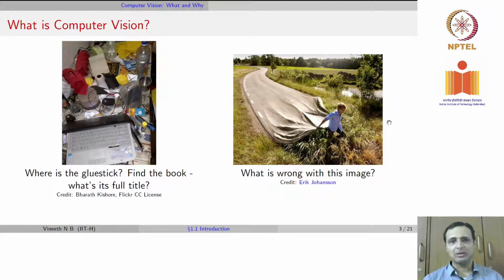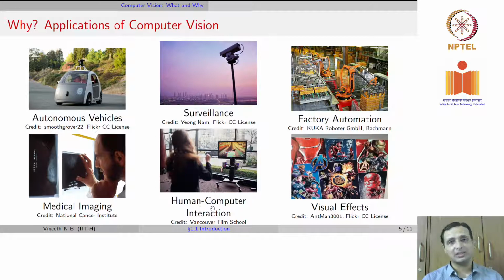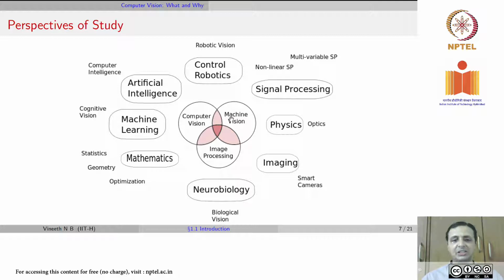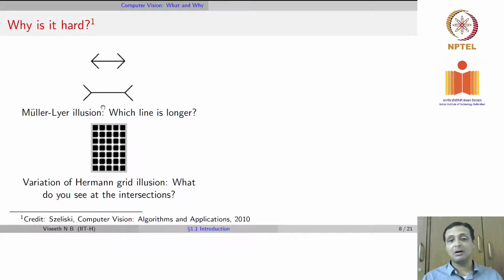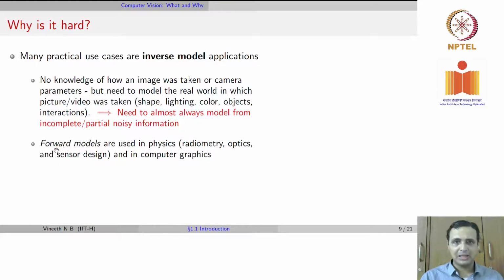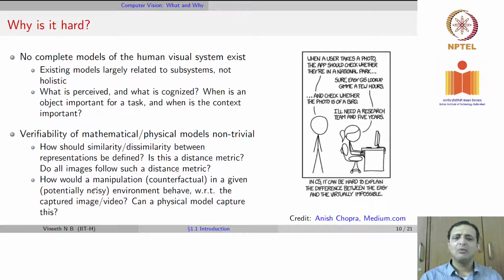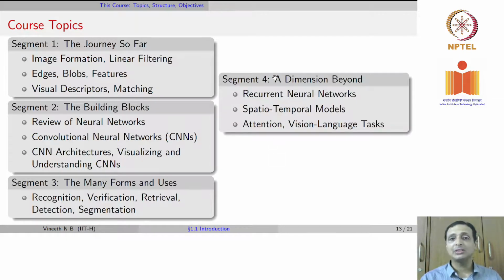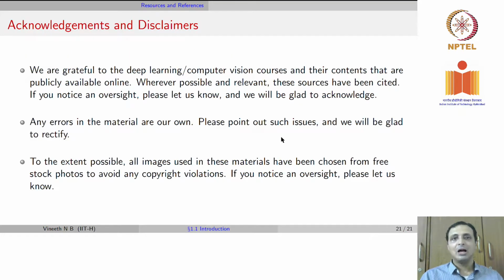Deep Learning for Computer Vision Course Introduction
computer vision course